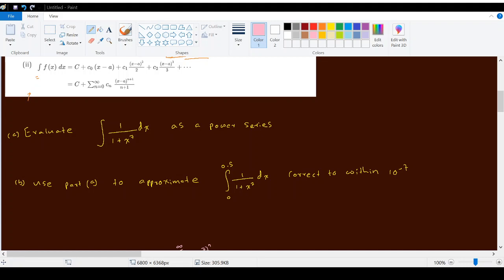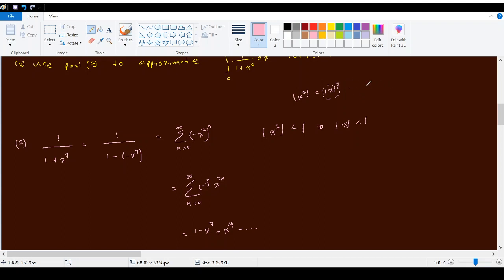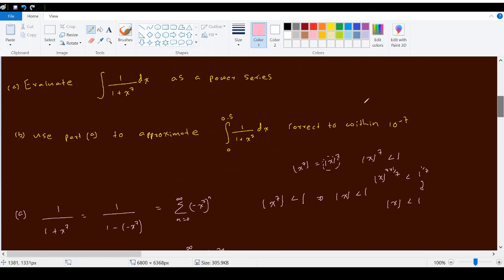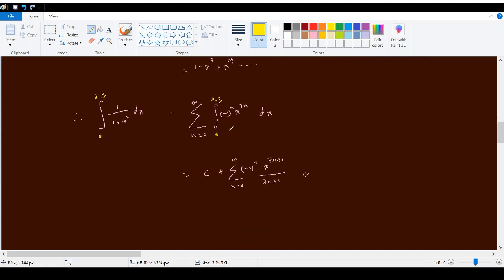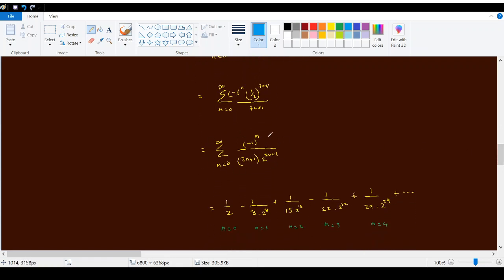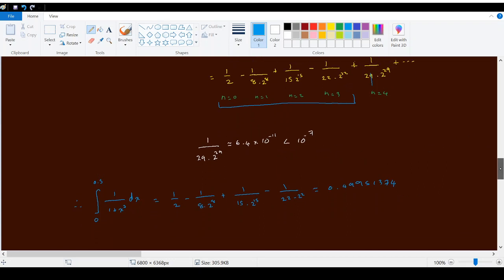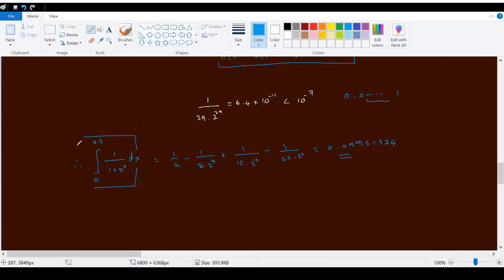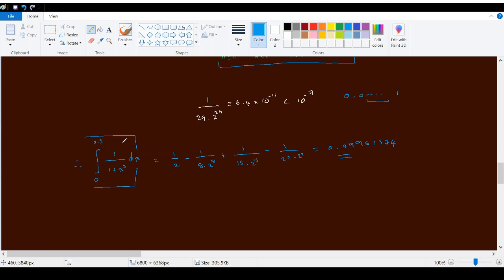Evaluating the intgral 1/(1+x^7) to the given accuracy